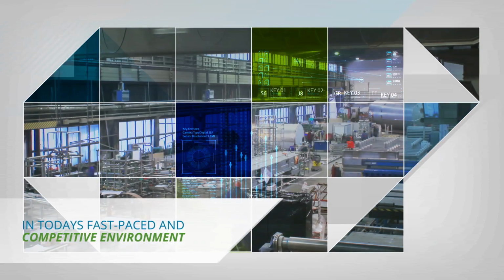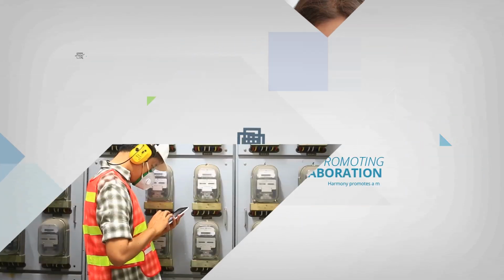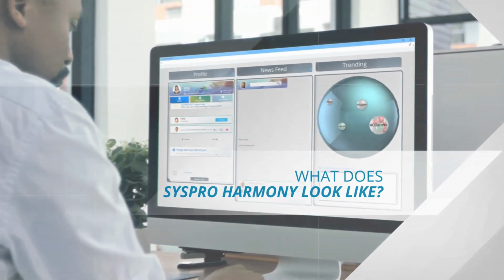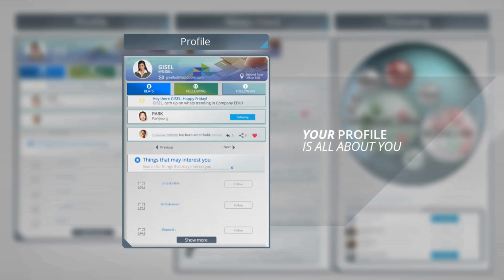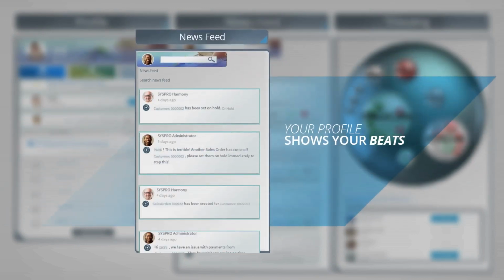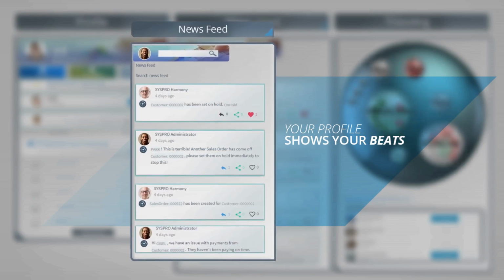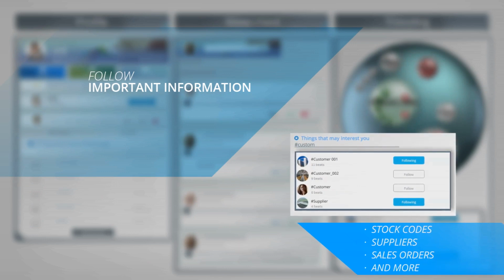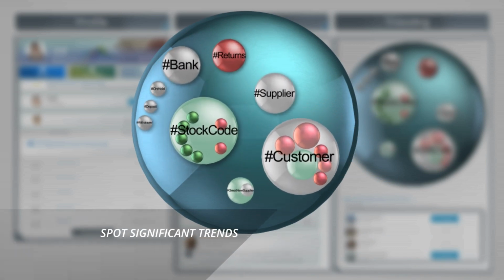SYSPRO Harmony – Social ERP Platform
Harmony, a user-friendly social media platform at the core of your SYSPRO ERP system, helps promote a more collaborative way of working by providing users a familiar, easy and effective way to connect, communicate and conduct their daily business. By accessing and relating real-time information, insights and trends through Social ERP, users can act instantly and decisively – helping increase responsiveness, lead times and overall productivity.